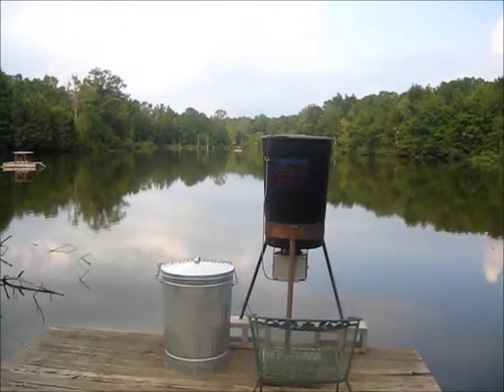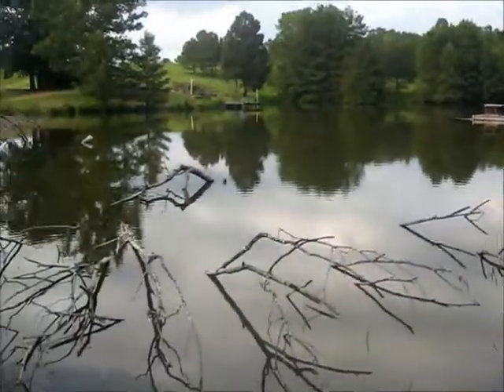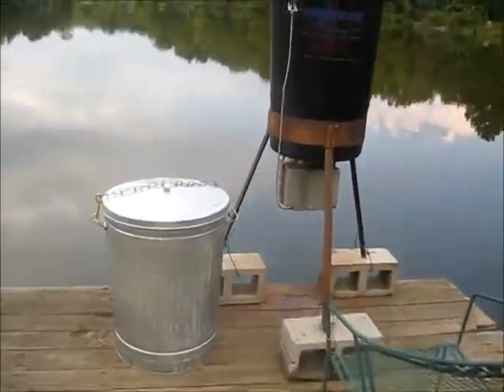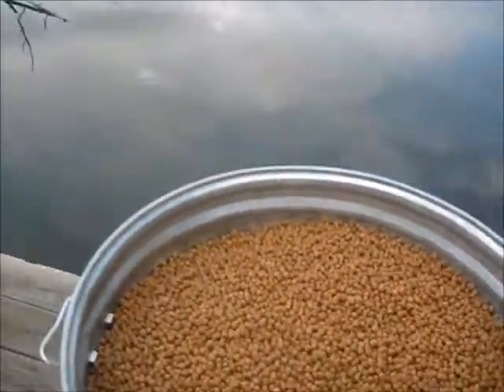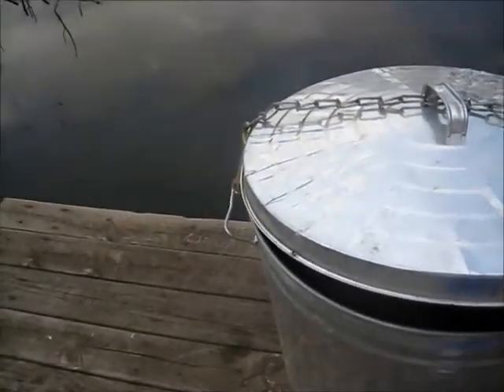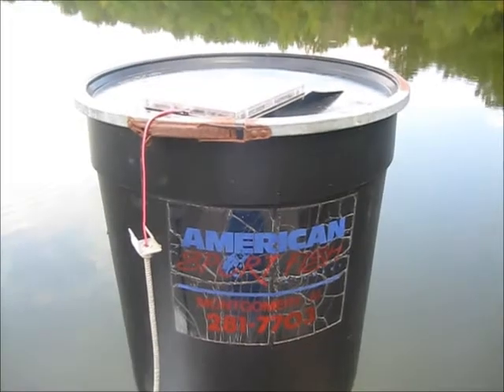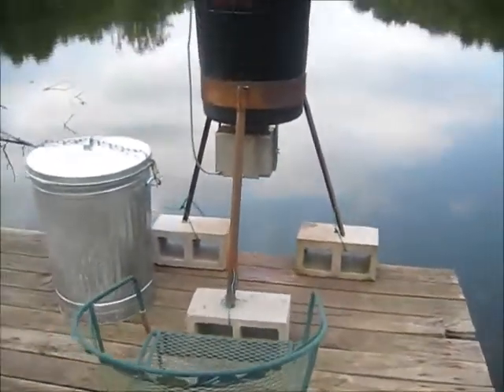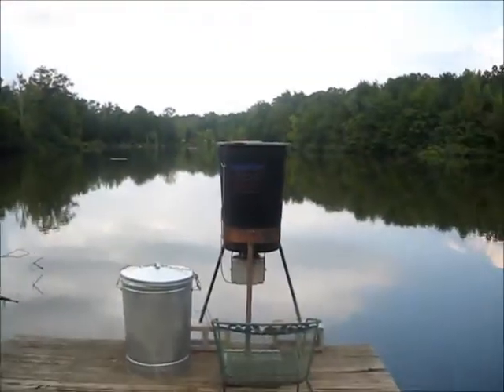Pond Boss 1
Fish feeders and methods